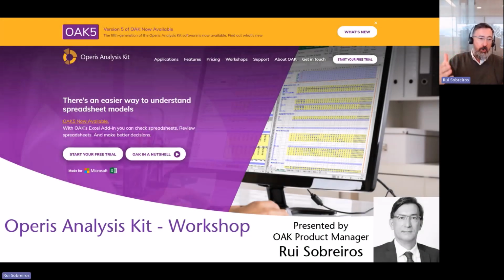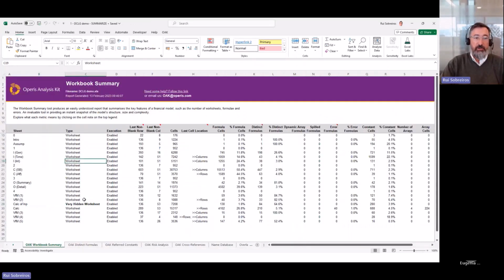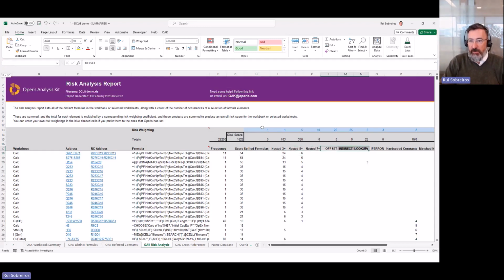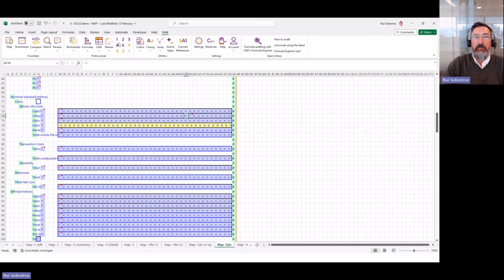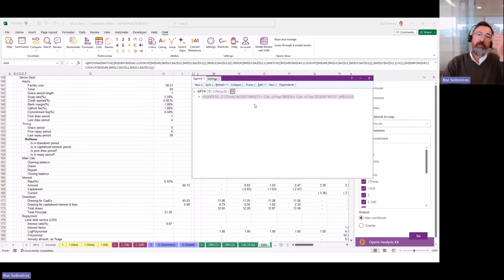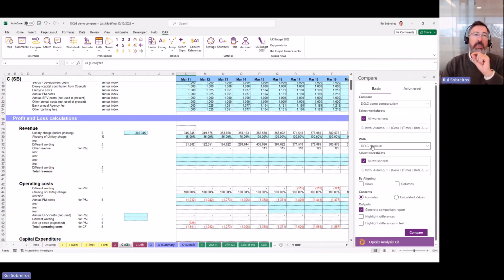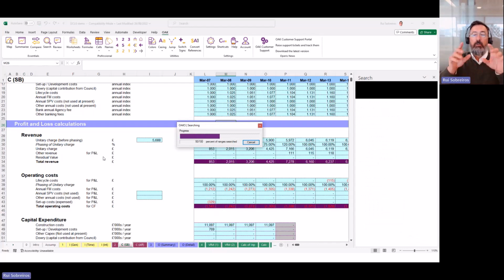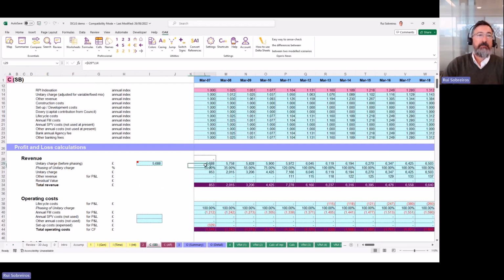OAK Webinar - August 2023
In this video we show how to use the main OAK features on a real-case review scenario.